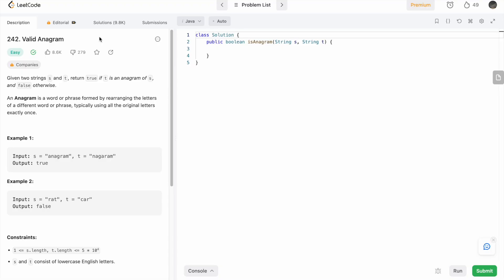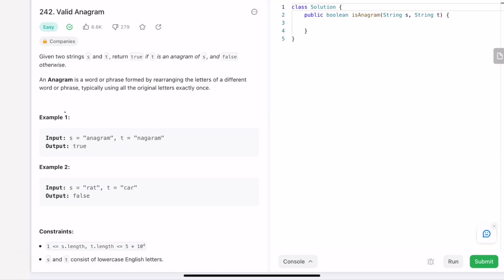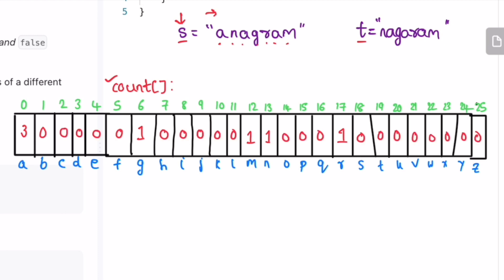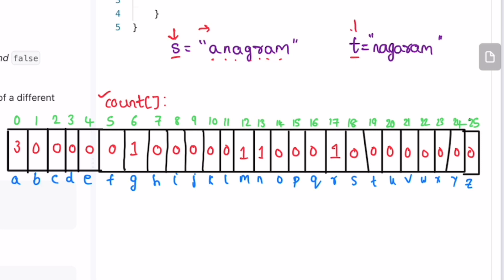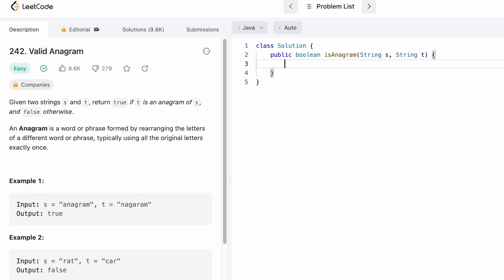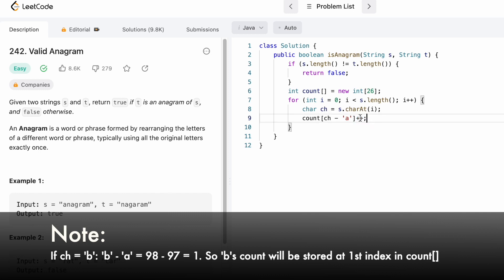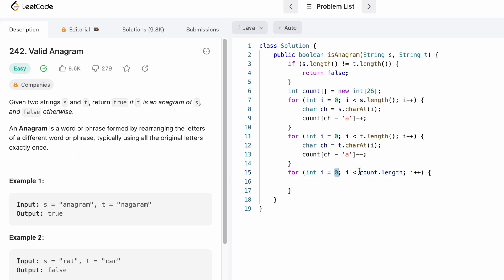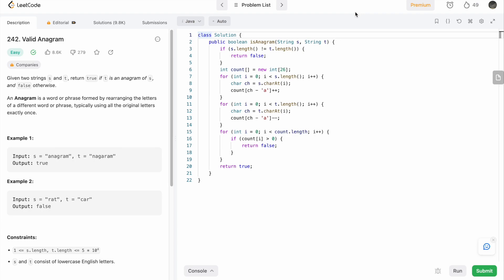Leetcode | 242. Valid Anagram | Easy | Java Solution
This video has the Problem Statement, Solution Walk-through and Code for the Leetcode Question 242. Valid Anagram, with Time Complexity of O(n) and Space Complexity of O(1).

Time Stamps ⏱️:
0:00 - Problem Statement
0:48 - Solving the Problem
2:56 - Code
3:55 - Time and Space Complexity
242. Valid Anagram
Leetcode Valid Anagram
Valid Anagram
Valid Anagram Leetcode Solution
Valid Anagram Java Solution
Leetcode 242
Valid Anagram Developer Docs